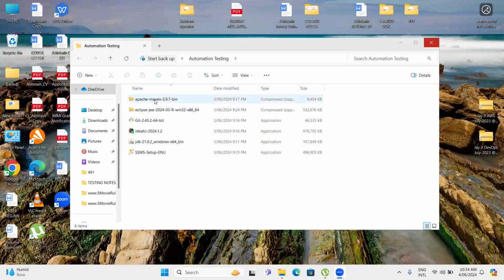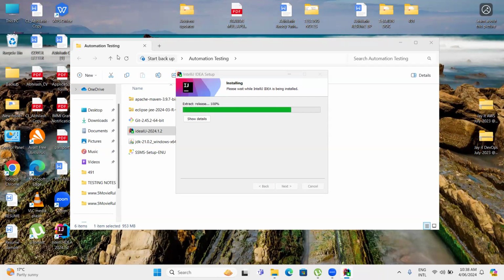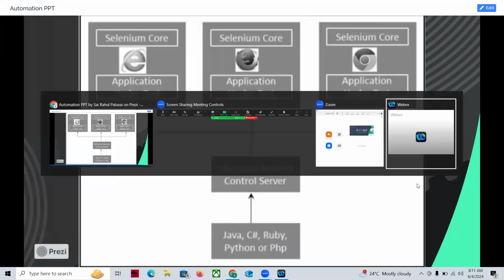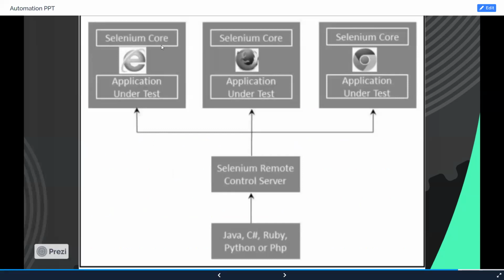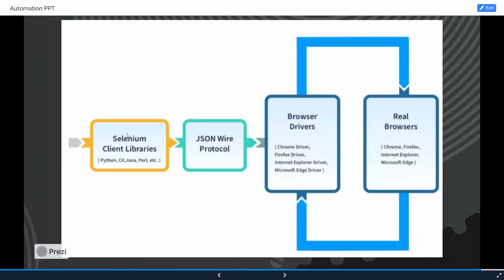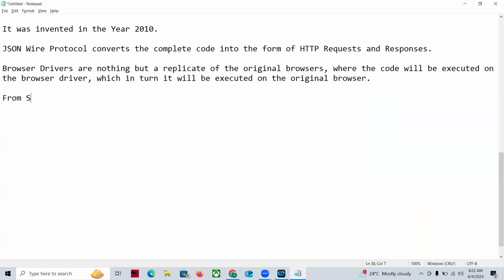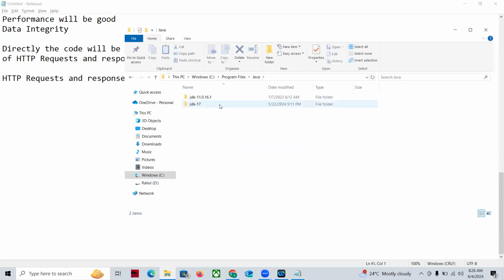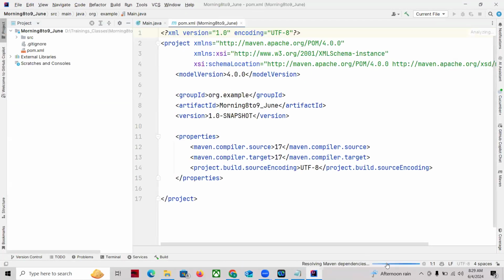Automation Testing-Session3-June4-Tool Installation, Selenium RC & WebDriver Architecture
1. Tool Installation, Selenium RC & WebDriver Architecture